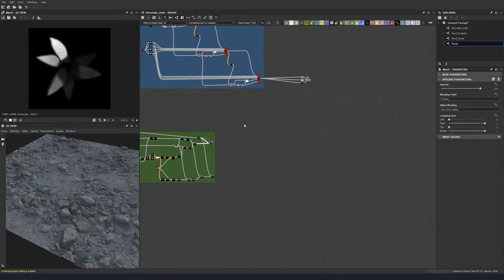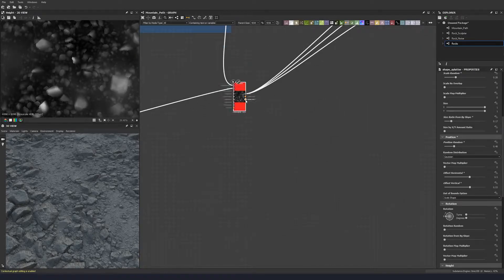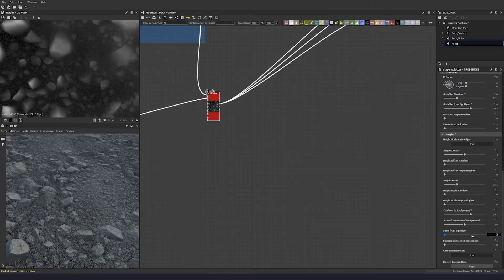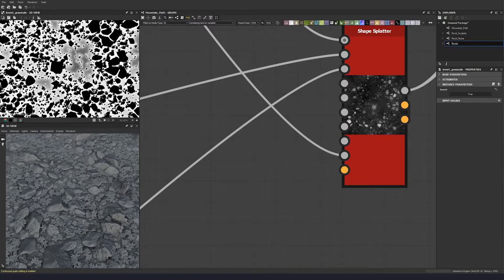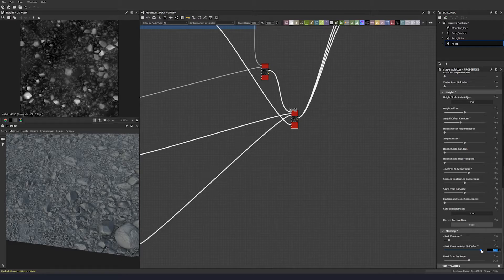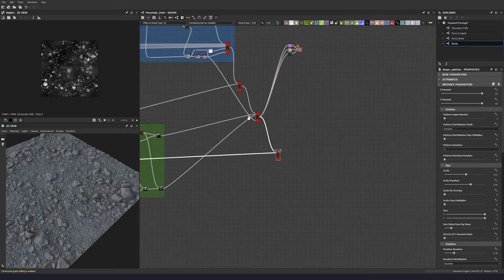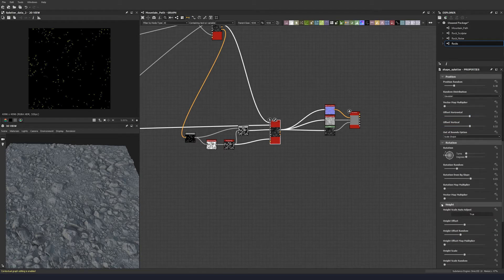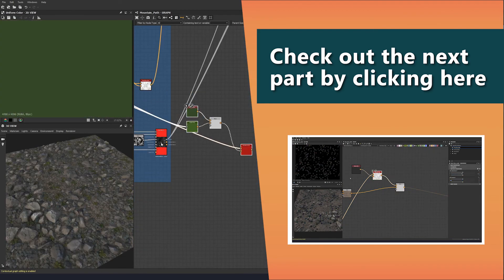Substance Designer - Mountain Path Tutorial Part 6: Plant Layering